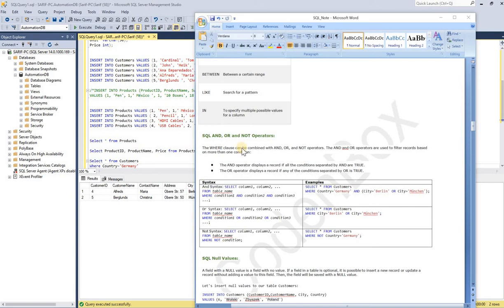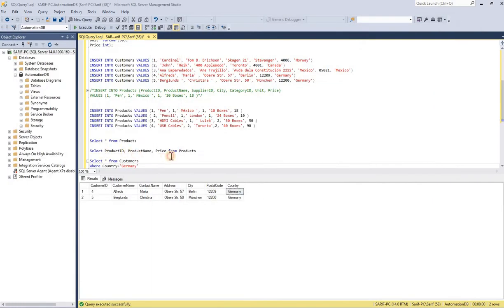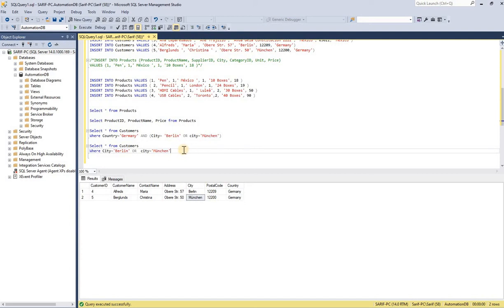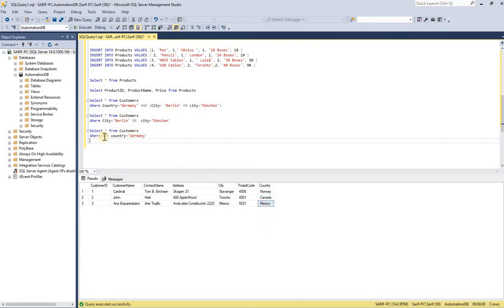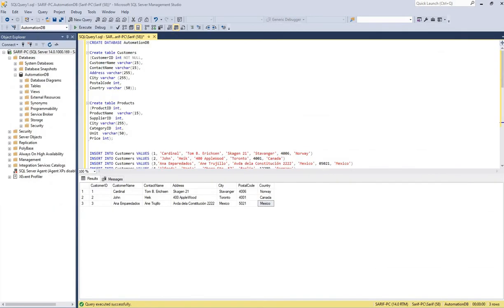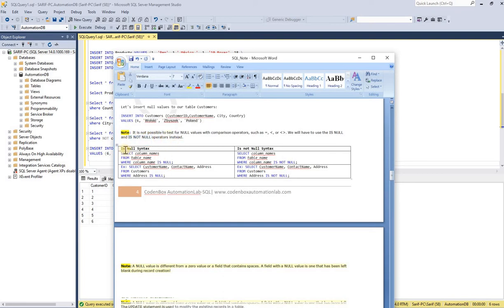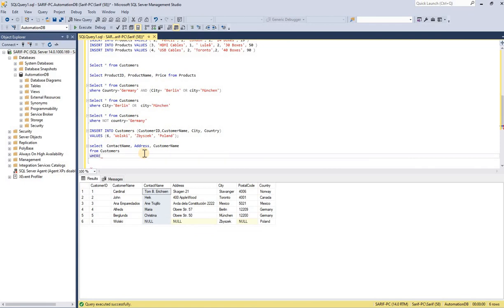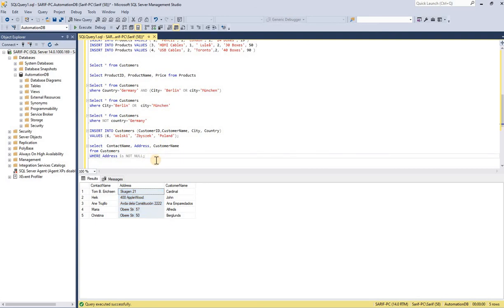MSSQL-Part4: How to use AND, OR and NOT Operators in SQL?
+How to use  AND in SQL?
+ How to use OR Operators in SQL?
+How to use NOT Operators in SQL?
The WHERE clause can be combined with AND, OR, and NOT operators. The AND and OR operators are used to filter records based on more than one condition:
• The AND operator displays a record if all the conditions separated by AND are TRUE.
• The OR operator displays a record if any of the conditions separated by OR is TRUE.
• The NOT operator displays all the  records except the NOT condition

AND Syntax: SELECT column1, column2, ...
FROM table_name
WHERE condition1 AND condition2 AND condition3 ...;

OR Syntax: SELECT column1, column2, ...
FROM table_name
WHERE condition1 OR condition2 OR condition3 ...;

NOT Syntax: SELECT column1, column2, ...
FROM table_name
WHERE NOT condition;